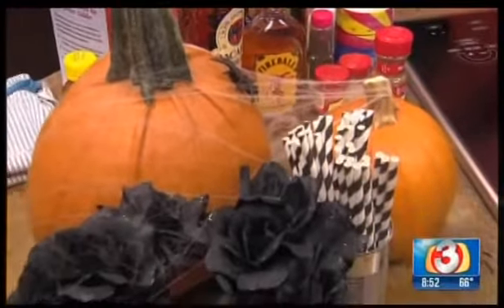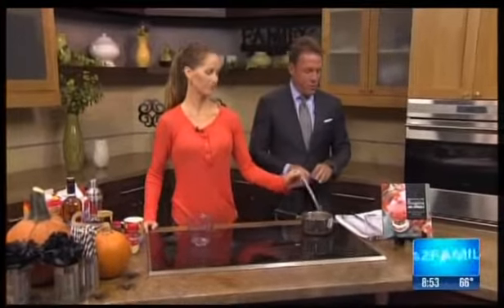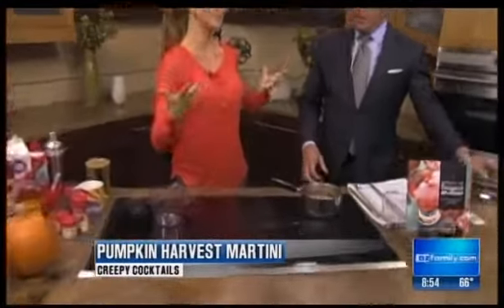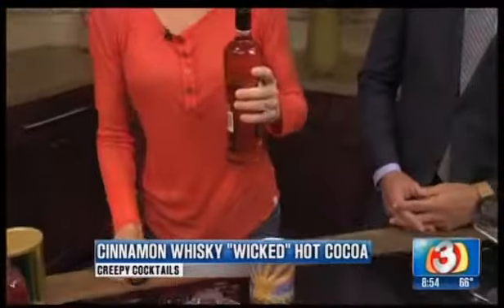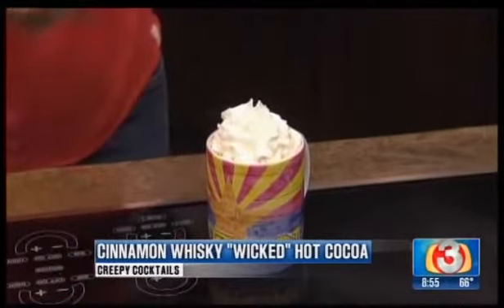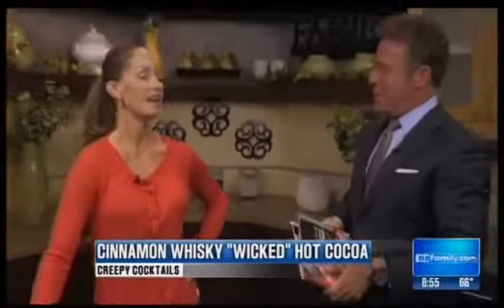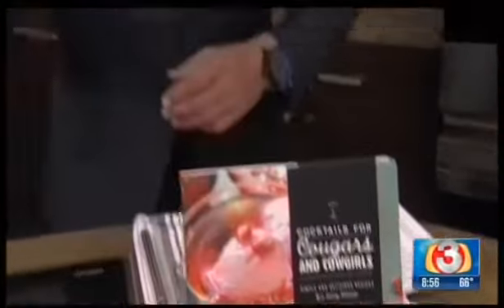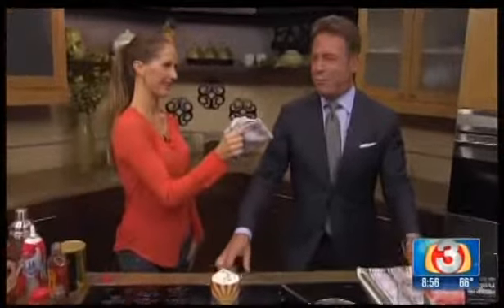Good Morning, Arizona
During Jordan & Jocelyn's West Coast Book Tour with Pottery Barn and BevMo!, Jordan makes a stop at Good Morning, Arizona to make some delicious Halloween drinks with Fireball Whiskey.